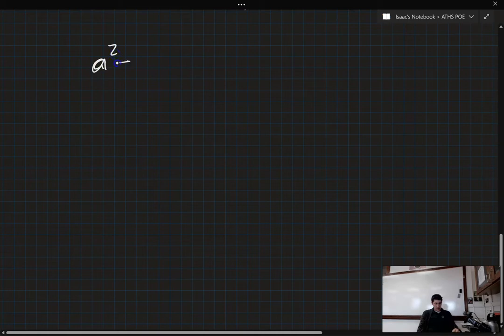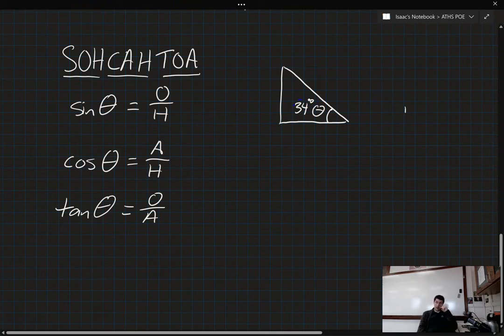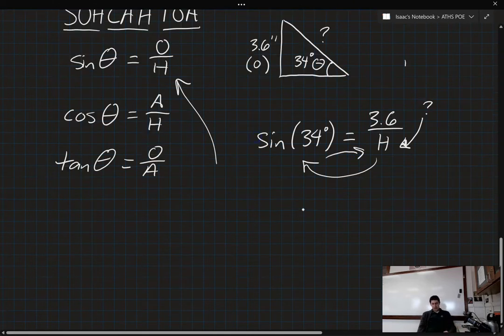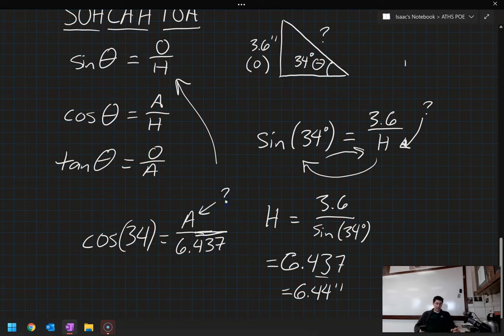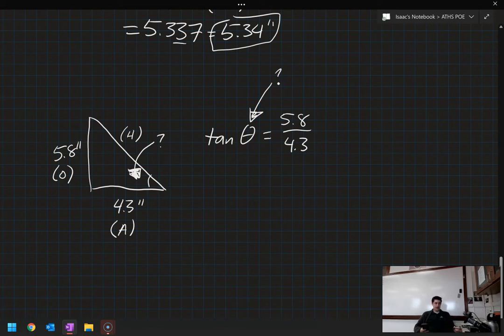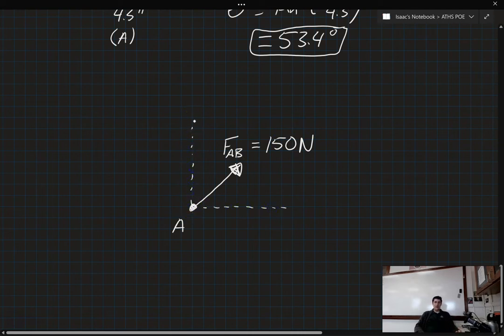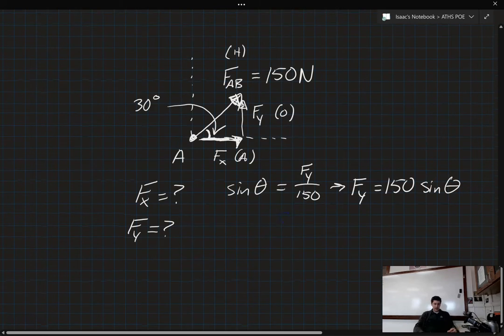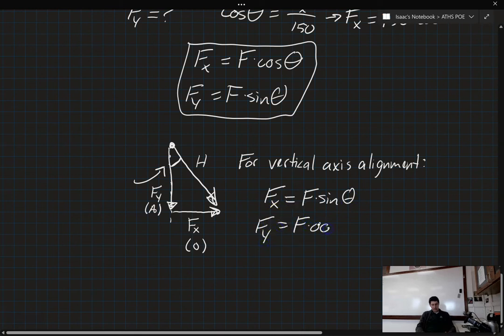POE Trig Boot Camp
This is the short and sweet version of everything you need to know from trig for Principles of Engineering.

This video is intended for students in the ATHS PLTW Engineering Pathway.